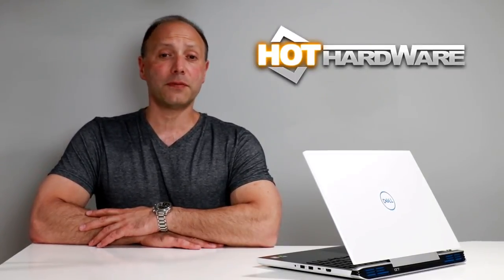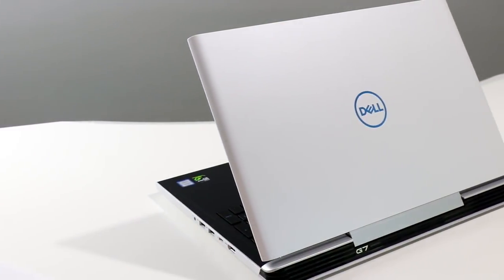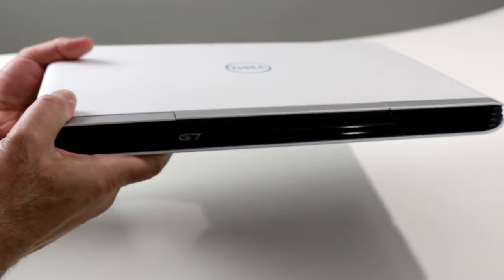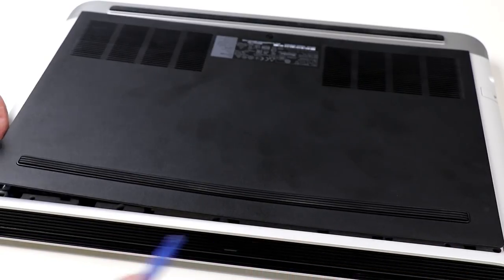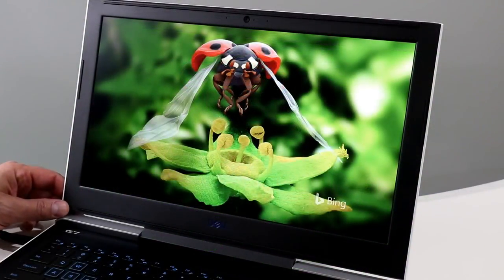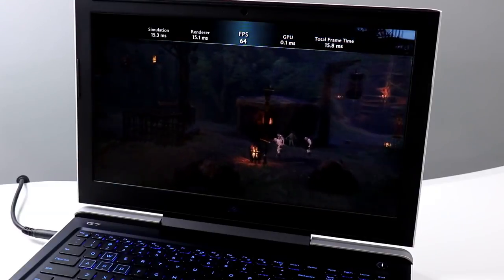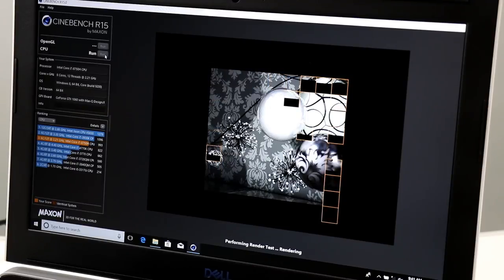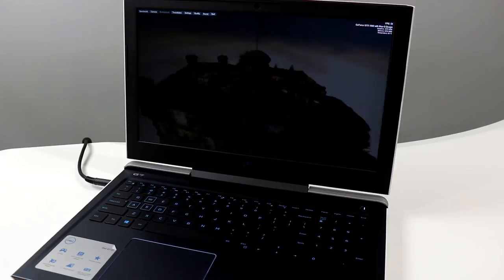Dell G7 15 Gaming Laptop Review: Great Firepower For The Money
Full review at HotHardware.com ! - Dell's new G7 17 is a 15-inch laptop from the company's mainstream gaming line-up. With up to a 6-core Intel 8th Gen Coffee Lake CPU and a GeForce GTX 1060 Max-Q GPU, and even 32GB of RAM, if you so choose, it offers great bang for the buck and some slick good looks in Alpine White.